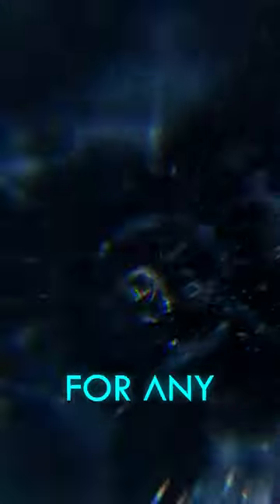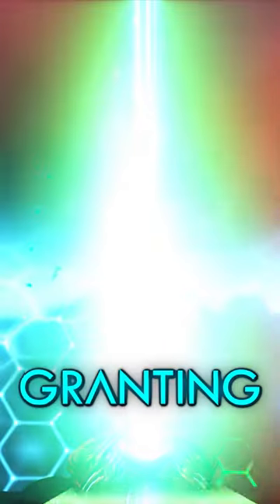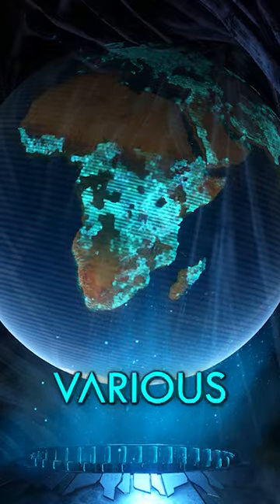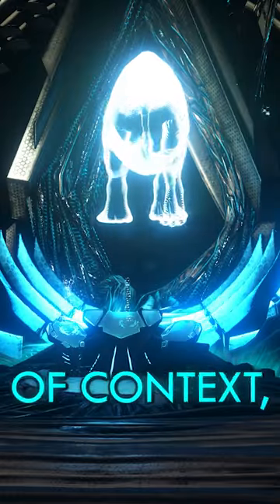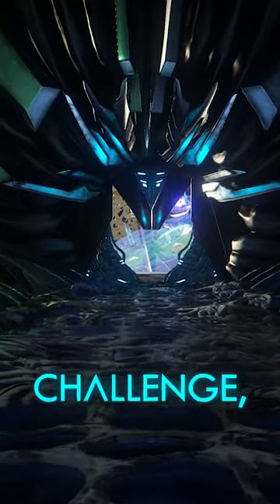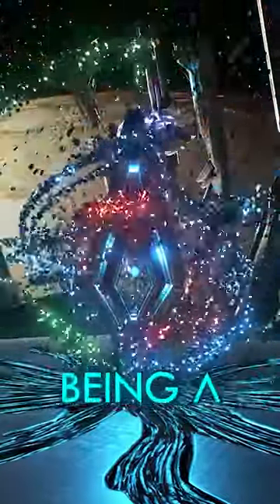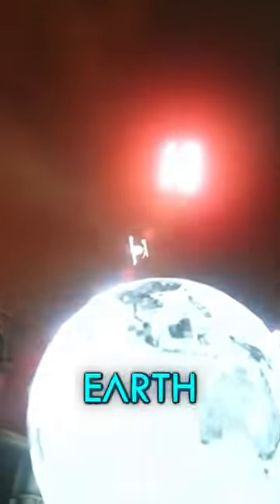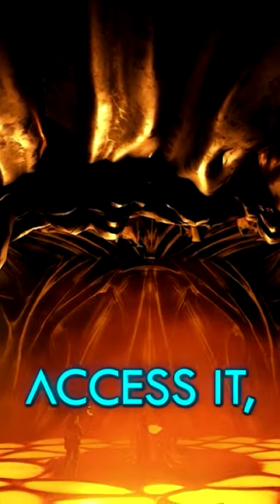Why Doesn't Scorched Earth Have A TEK CAVE?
This short was written by an Stelium! Okay THIS one is cool: why is there no NIGHTTIME on Extinction?!

-- Music & Remix --
Gareth Coker

-- Top Patrons --
Andy Schworer
Chris
Nightslasher
Parker Sather
SplntrdReality
White Cloak

Scorched Earth ARK Tek Cave? Why is there no ARK Tek cave for Scorched Earth DLC map? new ark lore discovered for ARK: Survival Ascended, ARK: Survival Evolved or even ARK 2! The New ARK 2 Delay happened recently, ark: survival evolved lore, ark funny memes, ark meme review, ark compilation funny moments, ark fun facts, ark guide tips, new story cutscenes were just added to the game in an update! Rockwell voice lines during the Aberration boss battle! David Tennant? Rockwell Aberration New Lore Update is here all in one video today, New December 2022, 2023 new lore dinosaur details -- why does ARK have dinosaurs in the game? Animated series trailer 2 news reaction to animated series ARK trailer! ARK: The Animated reaction funny IMPLANTS in ARK inventory? ARK on ground item drops